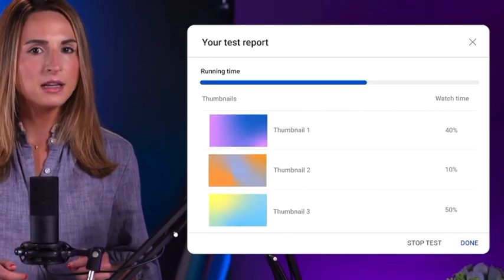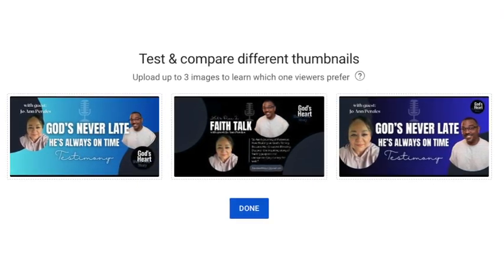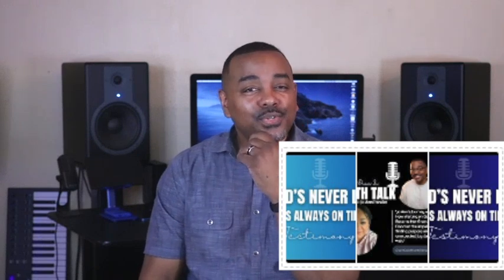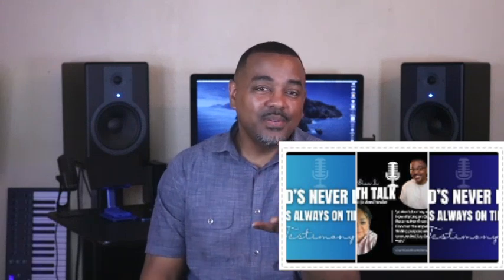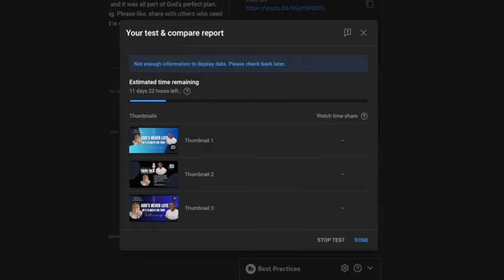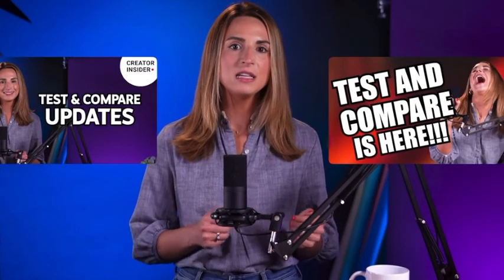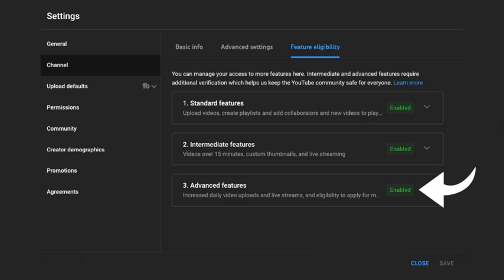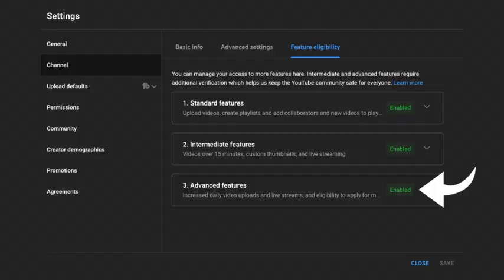Test And Compare Feature - Gain More Views!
YouTube has recently introduced a new "Test and Compare" feature that allows creators to A/B test multiple thumbnails for their videos. This tool is designed to help optimize viewer engagement by identifying which thumbnail performs best based on watch time share. Here's how the feature works and how it can help increase your watch time:

How the "Test and Compare" Feature Works
Upload Multiple Thumbnails: Creators can upload two or more thumbnails for a single video.
Even Distribution: YouTube will display these thumbnails to different segments of the audience evenly.
Performance Metrics: The tool tracks how each thumbnail influences metrics such as view count, watch time, and engagement.
Select the Best Thumbnail: After a few days, YouTube will determine the most effective thumbnail based on the highest share of watch time. If results are inconclusive, YouTube will suggest a preferred choice or leave the decision to the creator.
Benefits for YouTube Channel Growth
Increased Viewer Engagement: Effective thumbnails can significantly boost click-through rates and viewer retention by making videos more appealing and accurately representing the content.
Optimized Watch Time: By focusing on watch time share rather than just click-through rates, the feature ensures that the selected thumbnail not only attracts clicks but also keeps viewers watching longer.
Data-Driven Decisions: Creators can make informed decisions about thumbnail design, understanding what works best for their audience.
Practical Tips for Using the Feature
Experiment with Design Elements: Test variations in colors, fonts, and images to see what resonates best with your audience.
Monitor Performance: Use YouTube Studio to analyze the performance data provided by the Test and Compare tool.
Apply Insights: Use the insights gained from successful thumbnails to inform the design of future video thumbnails.
By leveraging the new "Test and Compare" feature, you can enhance your channel's performance, attract more viewers, and increase your overall watch time on YouTube.

@Tips4SocialMedia by Quincy Moreland

Equipment Used To Make This Video:
Blue Yeti Usb Microphone
Ring Light
Canon T7i
Apple iMac 27-inch
Thumbnail Editor I Use